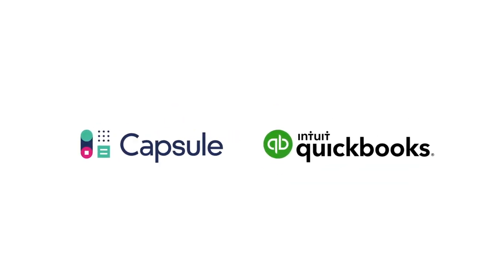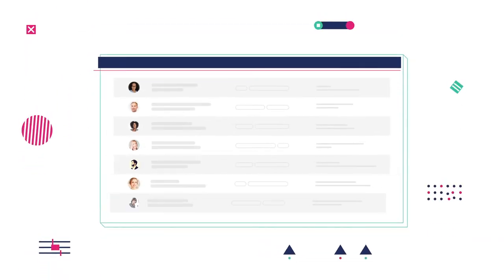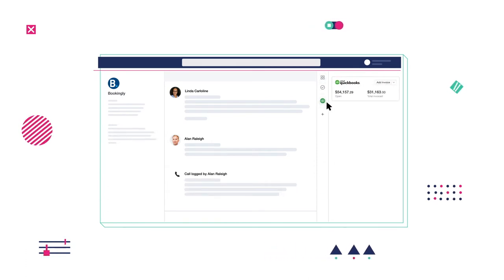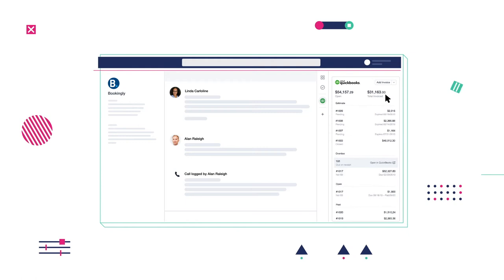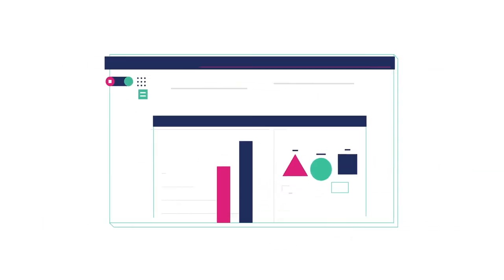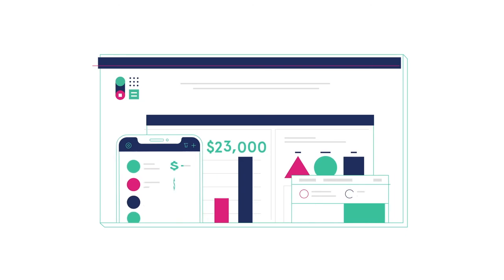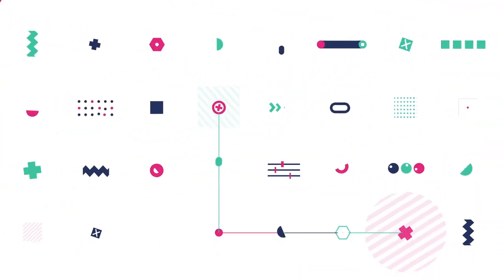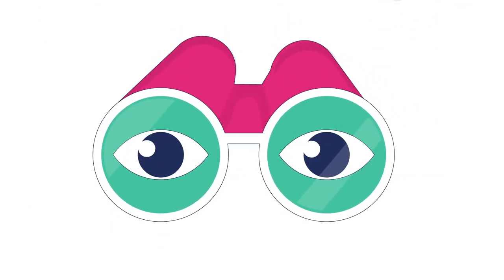Discover the QuickBooks Online and Capsule CRM Integration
Get the complete picture with Capsule.

Capsule makes CRM simple for over 11,000 businesses around the world. We’ll help you manage your contacts, sales and customer relationships with ease, helping your business grow. You’ll be more focused, efficient and productive.

Capsule automatically syncs your customers from QuickBooks so you have all the information you need in one place.

Transcript:
So, here’s the thing—it’s really hard to see your business' big picture if you don’t have
one complete picture of your customers. That’s why we created Capsule—a simple, powerful, online Customer Relationship Management solution that’s easy to customize and integrates with all your favorite tools—like QuickBooks. When you connect Capsule with QuickBooks, we automatically sync your data – so there’s no manual entry. Now, without ever leaving Capsule—you can create invoices and estimates, know when invoices are overdue, and see paid invoices in real-time.
Capsule records every customer interaction and brings all that customer information
together—right next to their financial value. All, with a clean design that’s easy to use. Making it simple to see a complete picture of your customers—so you can better serve
them and spot the ‘big picture’ insights to bring in new ones.